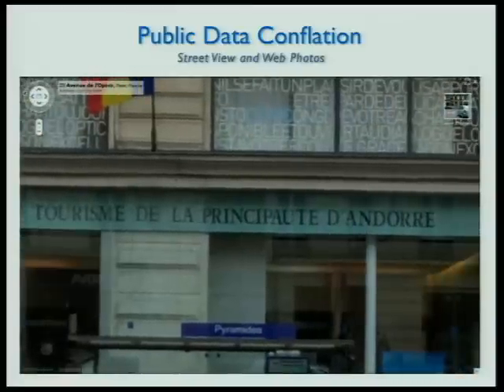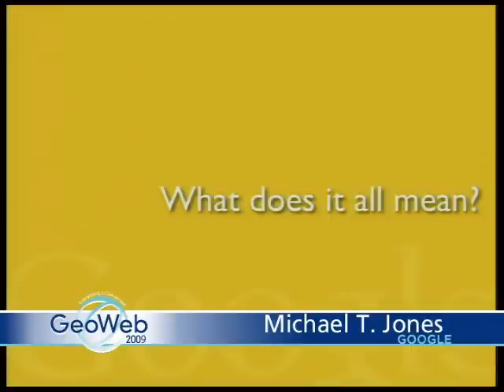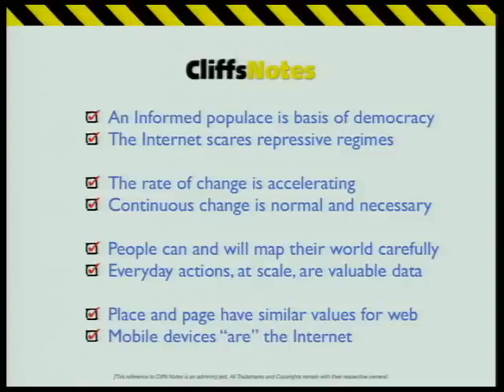Michael T. Jones - Geoweb Conference - July 30, 2009 - 5 of 7